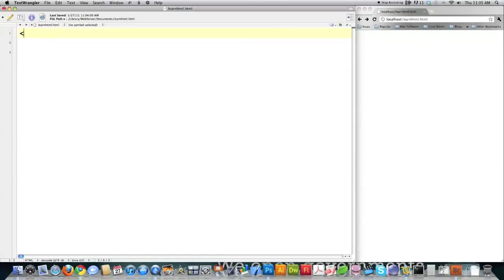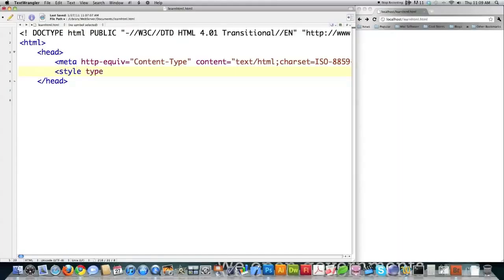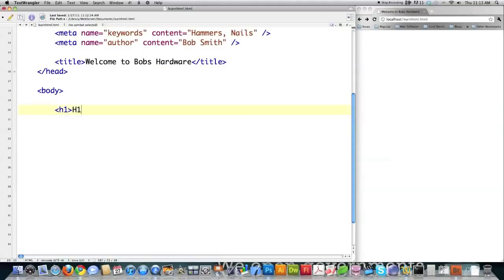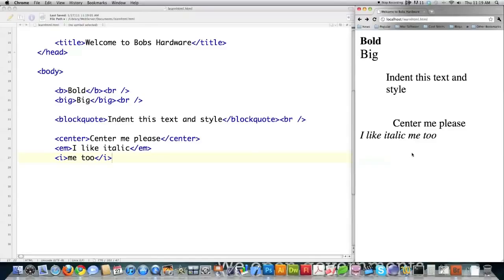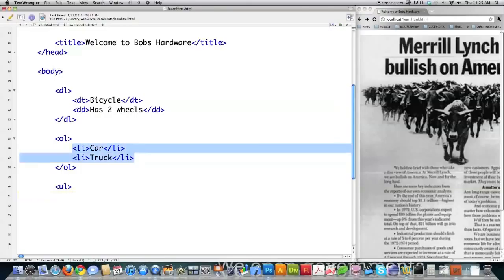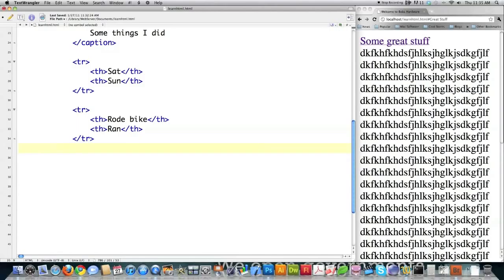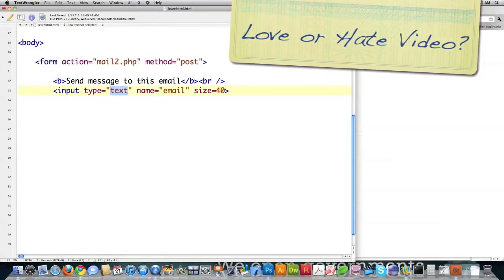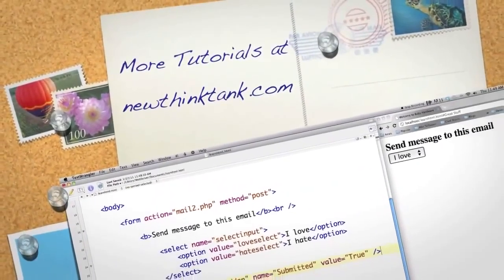Learn HTML in 15 Minutes